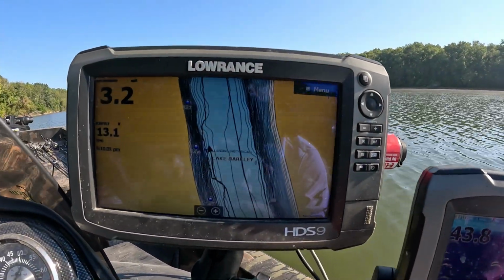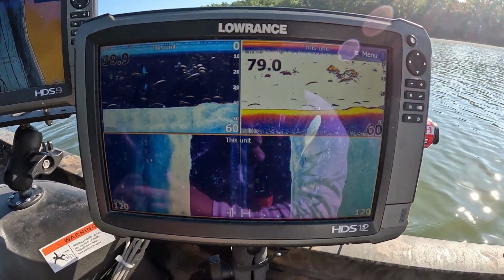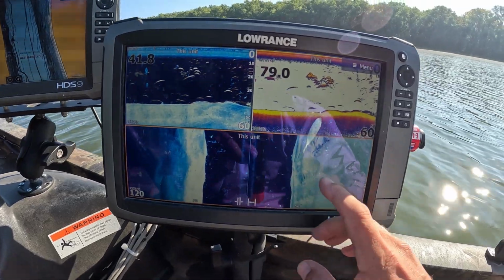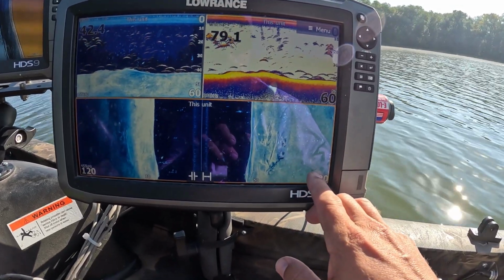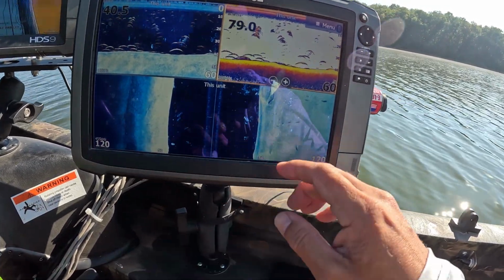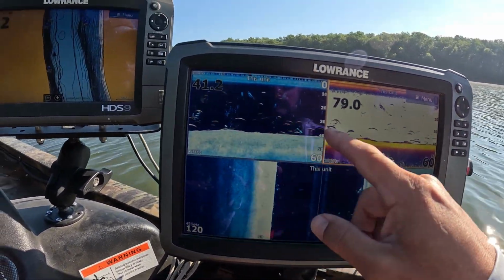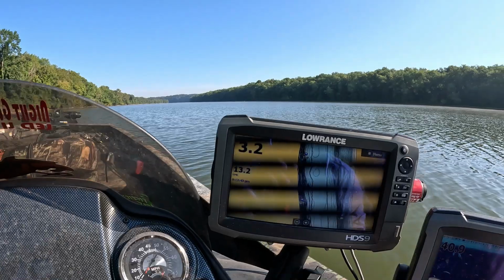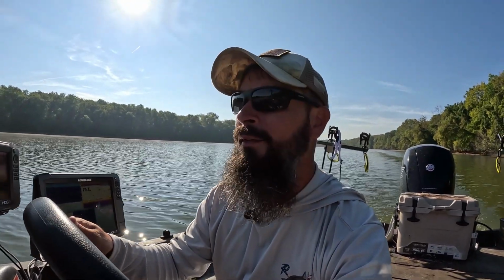Area Breakdown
Lets find some fish.